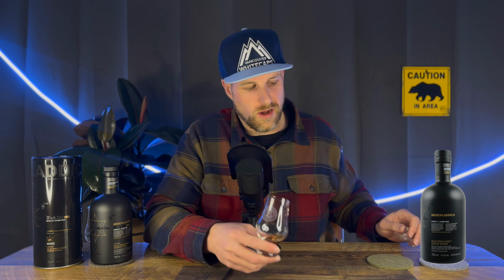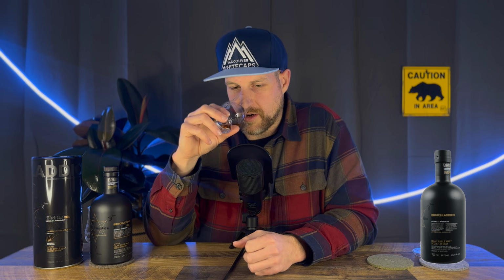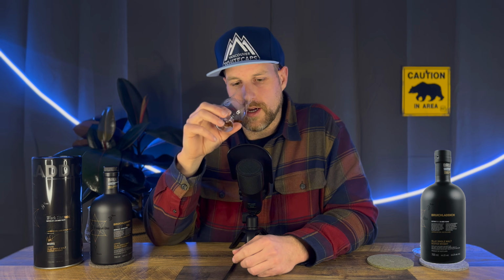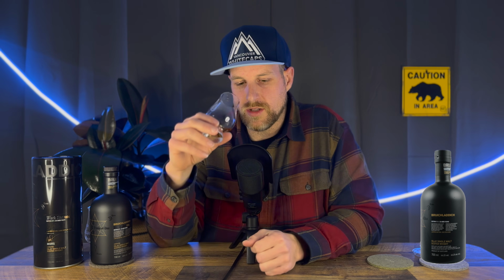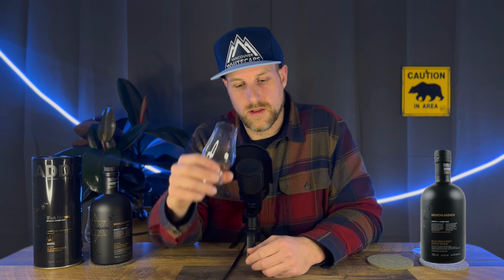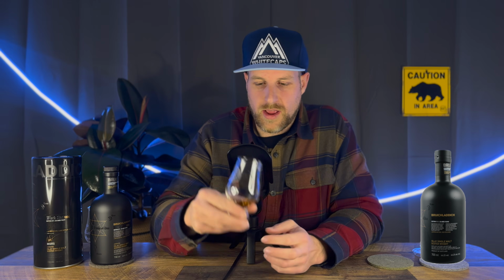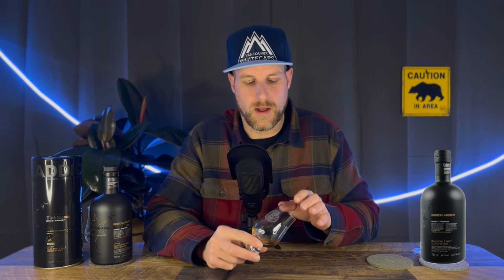The Secret Behind The Bruichladdich Black Art 11.1 24 Year Old Islay Single Malt Scotch Whisky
It's no secret that I am a huge fan of the Bruichladdich Single Malt Scotch Whisky distillery located on the Isle of Islay, on the West Coast of Scotland. Bruichladdich Black Art Single Malt Scotch Whisky is the enigmatic release that is shrouded in mystery. Bruichladdich prides itself on transparency, telling you as much as they can about the whisky from barley varietal to cask makeup or age as well as much more. The Black Art releases are the antithesis to this. In particular, only 2 people know the exact recipe of Bruichladdich's Black Art releases. Those people would be Jim McEwan who was Master Distiller at Bruichladdich fro the first 4 releases, and Adam Hannett who has been at the helm of Bruichladdich for the last 7 releases including the Black Art 11.1. Every Black Art release is comprised of unpeated Bruichladdich Single Malt Scotch whisky that was distilled prior to the renaissance of the distillery in 2001. When Bruichladdich was sold in 1994 it was immediately shut down with it's whisky deemed surplus to the required supply at the time. The distillery was once again sold in late 200 and well and truly restarted production in 2001. Because it has always been comprised of whisky from before the distillery closed these releases are more mature and on the older side. The youngest edition of Black Art is 19 years old with the oldest being 29 Years old. The most recent edition is the Bruichladdich Black Art 11.1 which I am reviewing today. Unlike most Black Art releases this Single Malt Scotch doesn't carry a vintage year in which it was distilled. It does however carry a 24 year age statement. Having been released in 2023 that would mean the youngest whisky in this Black Art 11.1 would have been distilled in 1999, during the exact time Bruichladdich was closed. What is going on here!? In this review we get to the bottom of this mystery in a glass. This Bruichladdich Black Art 11.1 Islay Single Malt Scotch Whisky is 24 Years old and bottled at 44.1% non-chill Filered and bottled without colour added.

Thanks once again for checking out the video. Can't wait to talk to you all in the comment section. Sláinte, Matt.